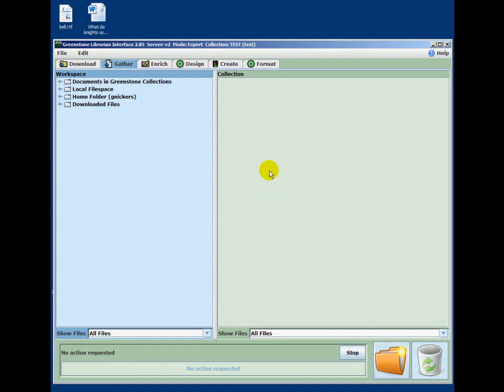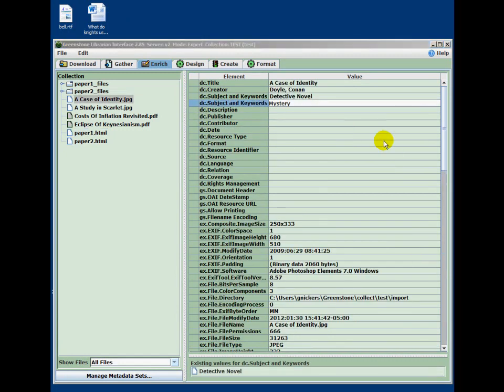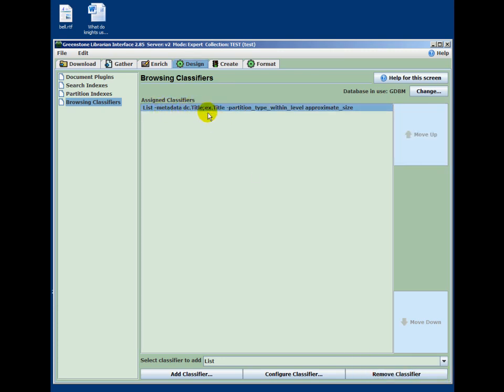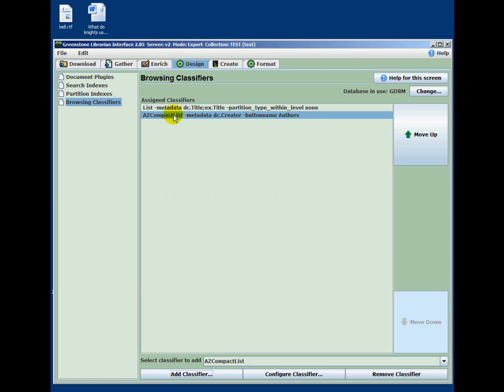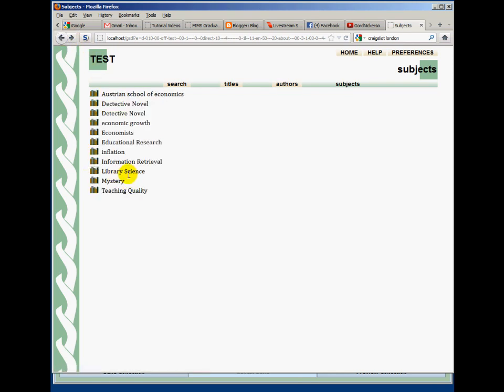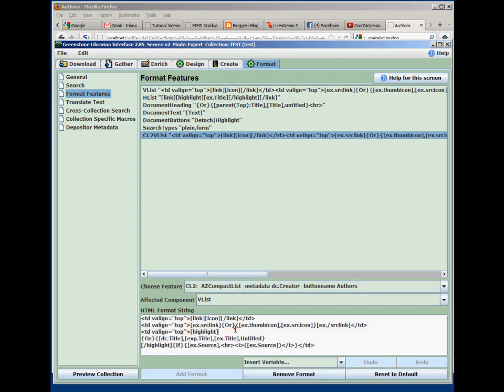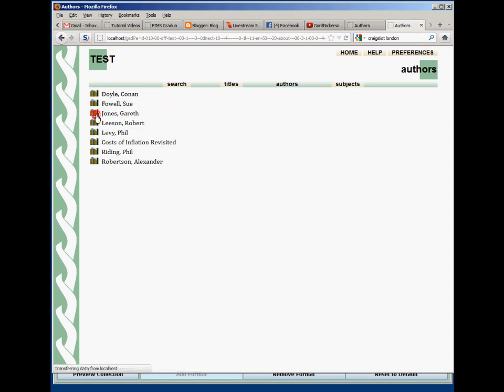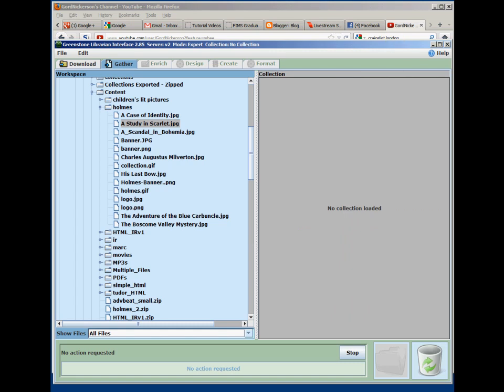Metadata.mp4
The use of metadata in Greenstone to describe digital files.